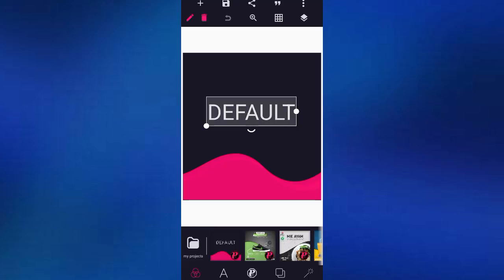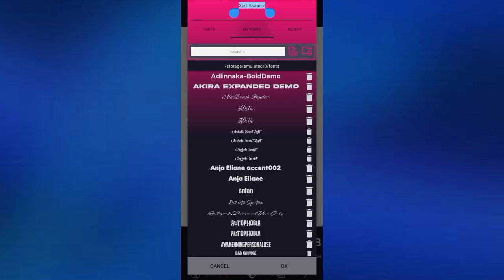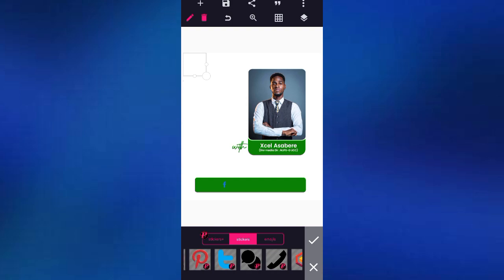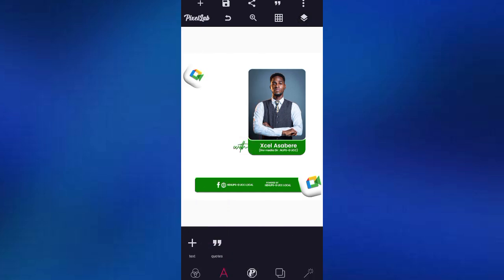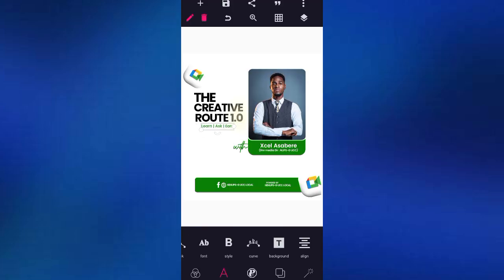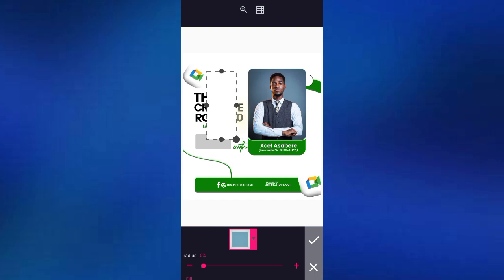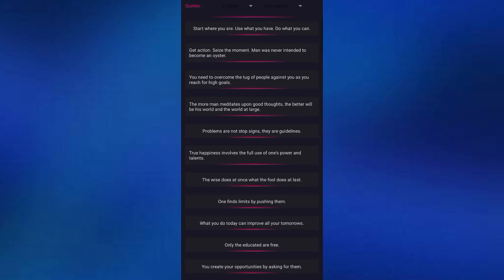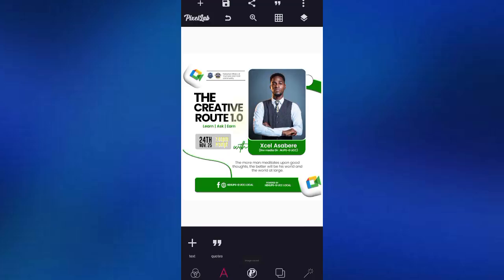How to Create a Stunning Social Media Flyer Design In Pixellab || Mobile Graphic Design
Learn how to create a stunning and professional social media flyer using Pixellab — right on your mobile phone!
This tutorial will show you the easiest way to design creative, high-quality flyers that grab attention instantly and look perfect on Instagram, Facebook, YouTube, and other social platforms.

📱 Designed completely on mobile using Pixellab, this tutorial proves that you don’t need a laptop or Photoshop to make powerful designs.

💡 If you love graphic design, Pixellab tutorials, or want to grow your design skills, this video is for you.